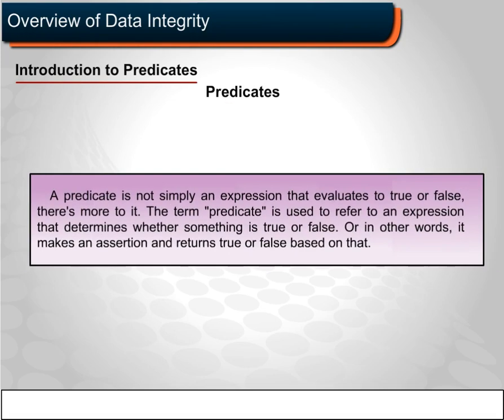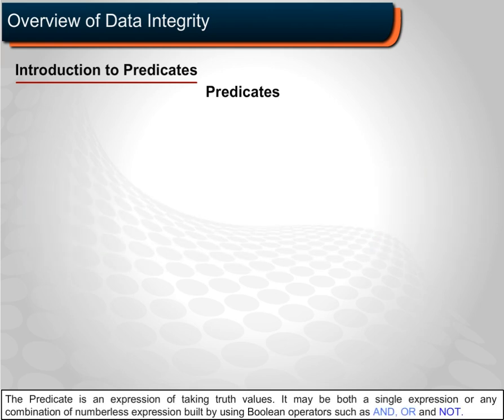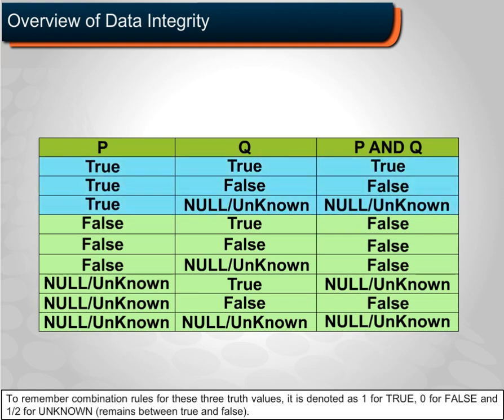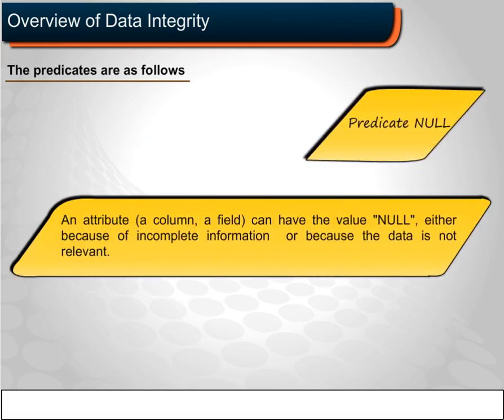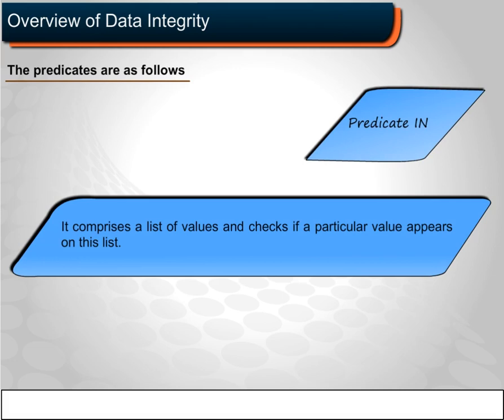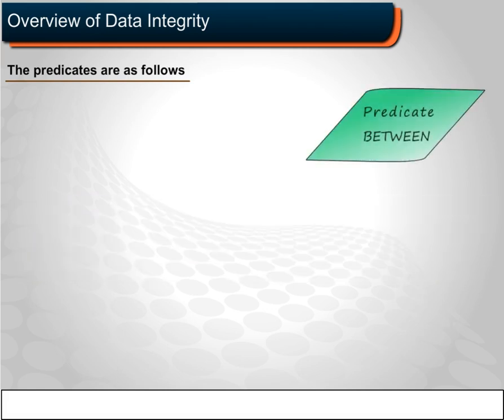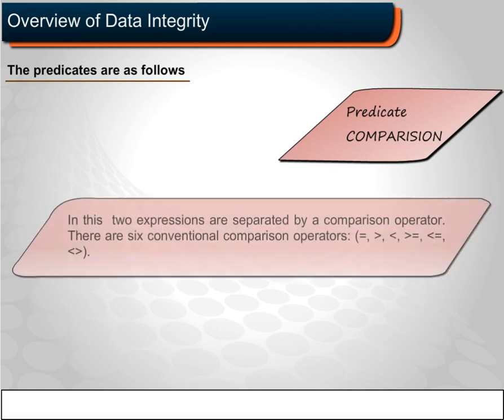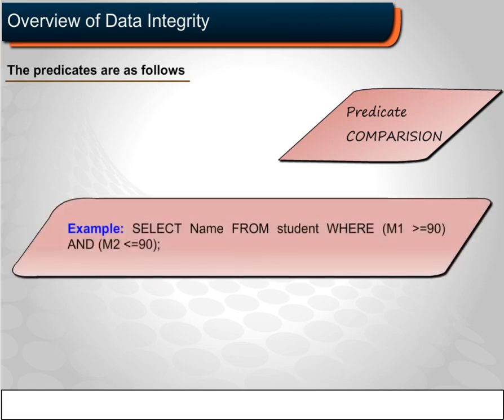9 2 1B Introduction to Predicates